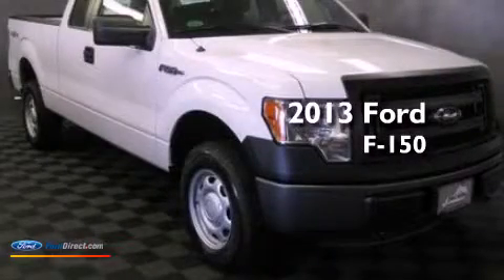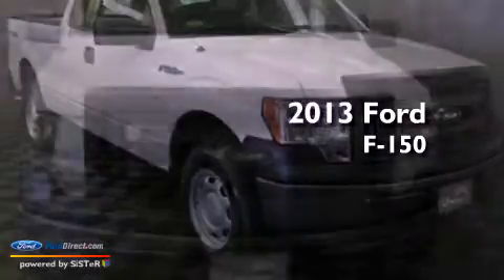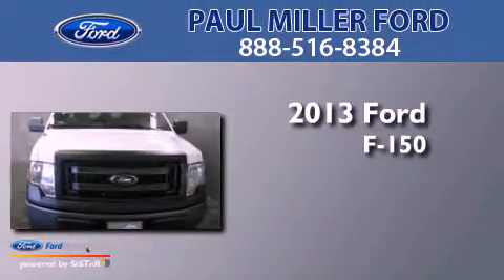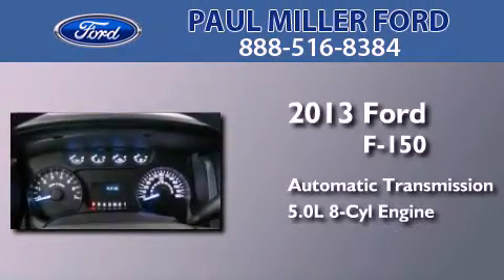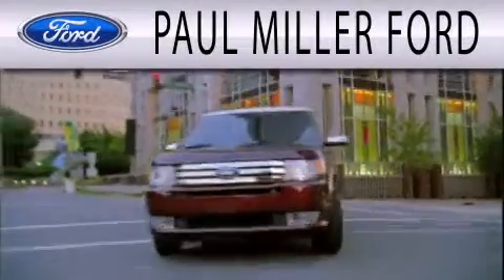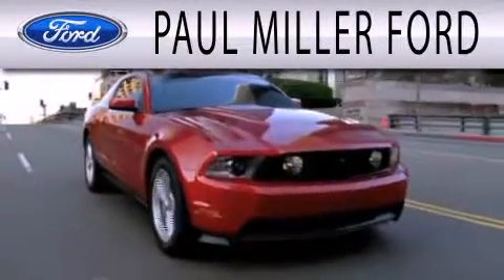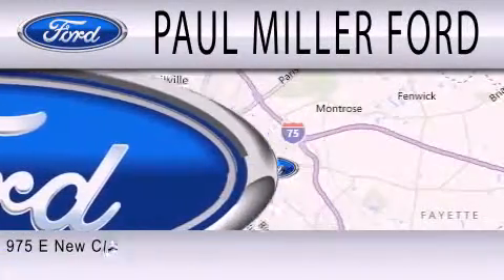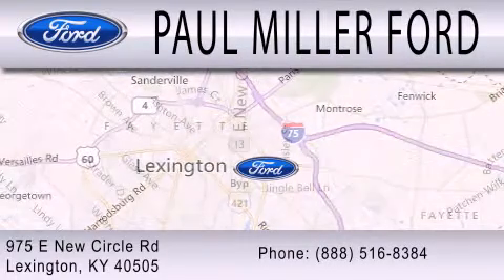2013 FORD F-150 Lexington KY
Year : 2013
 Make : FORD
 Model : F-150
 Engine : 5.0L V8 32V MPFI DOHC FLEXIBLE FUEL
 Trans . : 6-SPEED AUTOMATIC
 Exterior : OXFORD WHITE
 Miles : 2

 Stock : DFA22727

 975 New Circle Road Ne